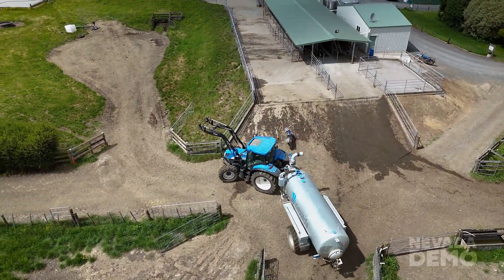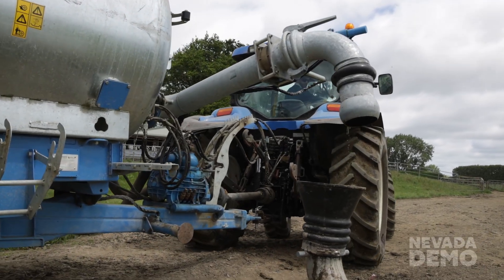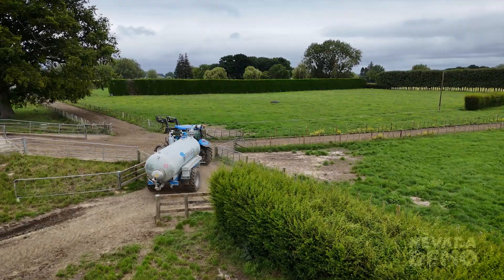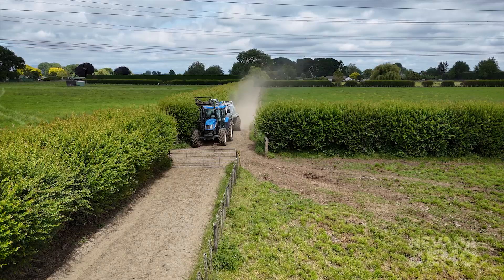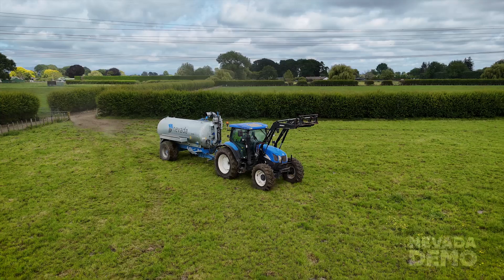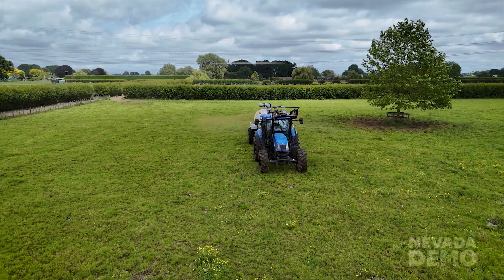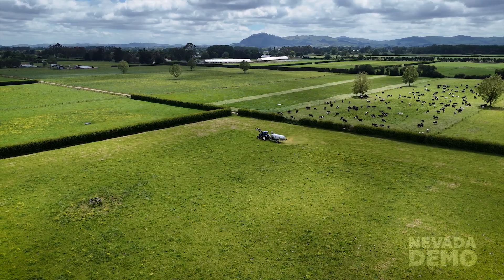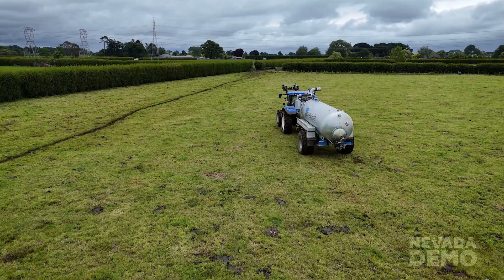NEVADA DEMO: Nevada Single Axle Slurry Tanker Manouverability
Hello everyone. Today we're showcasing a Nevada slurry tanker.

This is an autofill model, a 10,000 litre single axle. What you'll notice
is how manoeuvrable it is, as it came in through that gateway pretty tight.
And in this case it turns around and then backs up to his Autofill.
So you'll see the docking station there with the rubber cone. He's lowering the arm to make it easy for him to be aligned. And the good thing about that rubber cone is that alignment doesn't have to be exactly perfect.

He's in there, and he'll be turning this PTO on and starting the vacuum in that tank. So it takes a few minutes to fill up as it's filling up. You'll see the level coming up on the gauge there.

So that's a big sight glass. And the good thing about that sight glass is not only when you're loading, but also when you're spreading, you can see the level dropping.

So he's full now. He's lifting his arm up. And when that arm comes up,
it shuts off the gate valve. And it also switches the vacuum pump into pumping mode.

So now he's driving off to his paddock. When he gets to the paddock,
he'll turn the PTO back on. And that will start pressurising the tank to spray the effluent out.

So you'll see as he comes into his paddock shortly, it's a very tight gateway.
And again with that single axle. Nice and easy manoeuvrability. One downside to a single axle is that they are a little bit more bouncy. The tandems do follow very, very nicely and smooth. So you'll see that as he drives across the paddock there’s a little bit of a bouncethere, but not too bad.

So this is a 10,000 litre model, and we generally recommend 100l per horsepower is what you sort of need to pull it.

So he's turned his PTO on there. And he's away spreading, open the valve and start spreading. So watch that RainWave in action. It's quite a unique device that Nevada RainWave. It’s self-drive mechanism so it spreads without any electric or hydraulic mechanisms.

And checkout how even it is at it’s application. Really accurate. And both in its placement and also the spread across the whole width of the bout width.

So spreading along there, there's virtually no wind drift you’ll see, and they’re nice big droplets that fall right down through the grass into the soil.

So there's virtually no tainting of the crop either. So as he’s driving along, he's just spreading. And if you've got GPS, it'sreally good to be able to track it. But even without it you can see where you're going okay.

And then once he gets to the end of his load, you'll see the level dropping on his gauge, of course. But then when he gets to the end of the load, you’ll
see how the Rainwave stops spreading side to side, So at that point he can turn off the PTO, which stops air going into the tank, and then he will close the back valve and head back for another load.

So typically you can do about four loads an hour or three depending
on how far you're travelling.